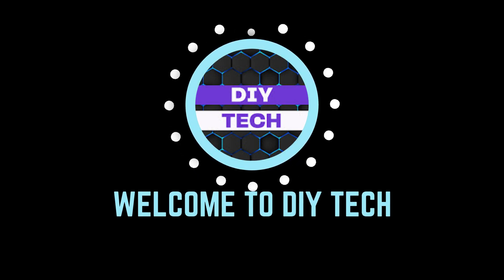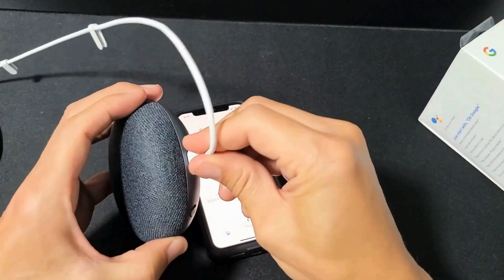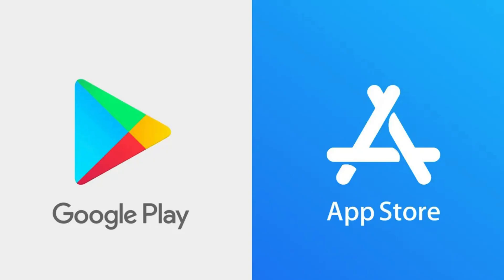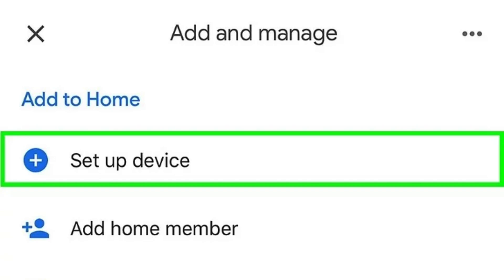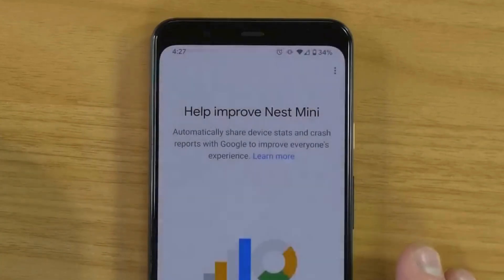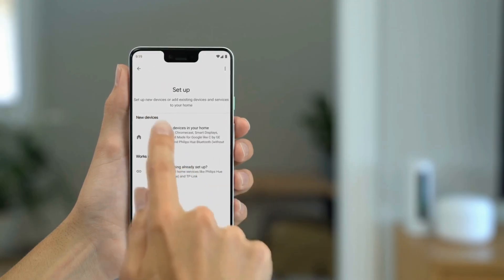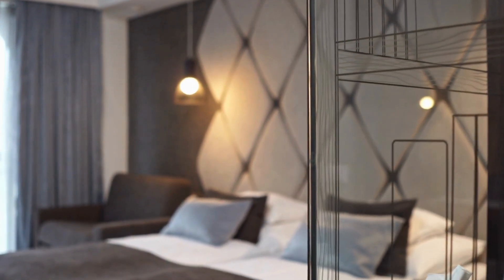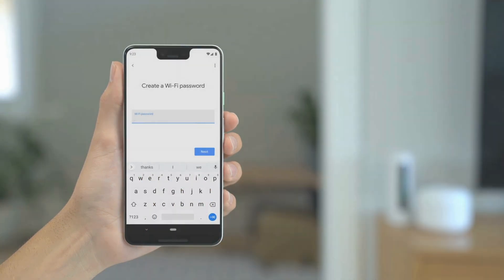How to connect google nest mini to wifi?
The Google Nest Mini is a smart speaker powered by Google Assistant. You can use voice commands with Google Assistant to control smart home devices, ask questions, check the weather, set reminders, and more. It supports streaming music from services like Spotify, YouTube Music, and Google Podcasts. You can also pair it with other Nest speakers for multi-room audio. You can easily connect Google Nest Mini to wifi. If you failed to connect it, then in this video all the steps are explained.